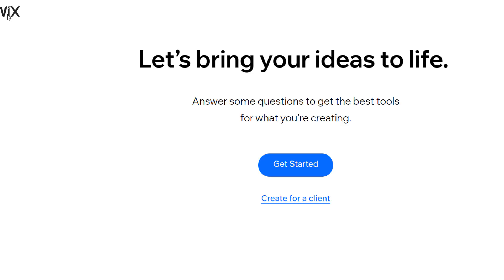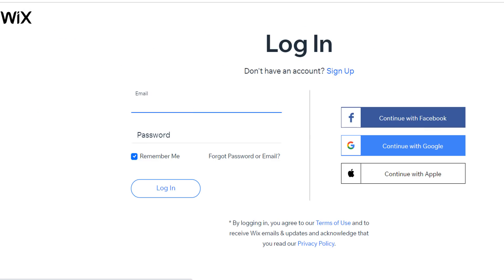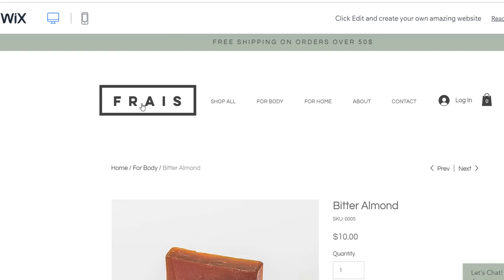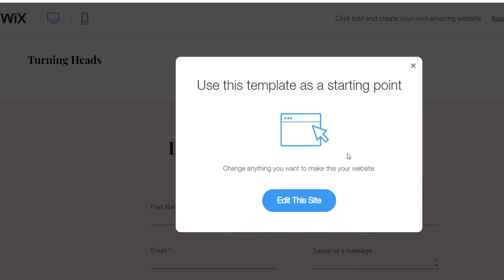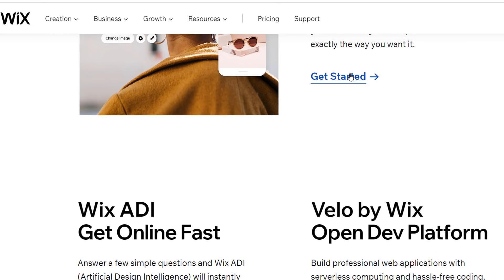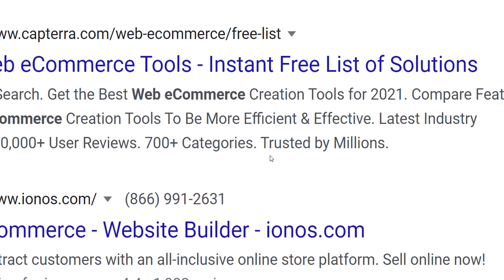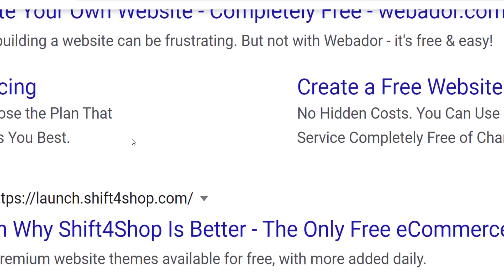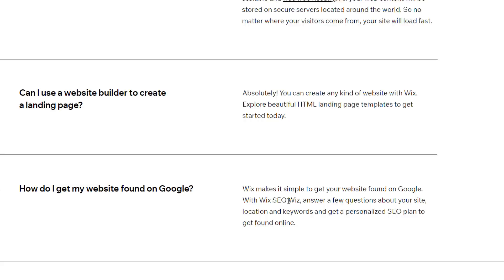How To Earn Money With Wix Website And Make Money Online | Wild Craft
In this video, I am going to teach you how to make and create website with wix website builder and make money online. You can make unlimited websites with wix website builder. You can even create wix website builder shopify store.

shopify in wix
wix website platform
link shopify to wix
wix shopify
accepting payments on wix
wix and shopify
wicks website maker
wickes website builder
wix and weebly
sites similar to wix
wix ecommerce website builder
wix ecommerce platform
website builders like wix
wix web designers
making a website on wix
wix accepting payments
using wix for ecommerce
websites built with wix
wix website seo
sites created with wix
wix photography websites
wix online store cost
wix website designers
wix ecommerce website
wix seo optimization
wix and other website builders
wix app creator
wix create your own website
create a landing page on wix
wix site maker
wix website domain cost
wix sales funnel
wix responsive site
wix store cost
wix online ordering
websites like wix
wix shopping
wix building website
wix online website
setting up a wix website
wix shopping website
wix ecommerce store
wickes website maker
wix app maker
wix ecommerce fees
wix landing
wix ecommerce site
wix ecommerce pricing
wix website development
shop on wix
sites like wix
dynamic page wix
wix online store pricing
my wix website
wix store pricing
using wix to create a website
wix build your own website
wix website demo
wix square payments
wix ecommerce website pricing
wix web maker
wix ecommerce
wix app store
domain cost wix
wix designers
wix shop fees
wix web creator
wix responsive
godaddy domain to wix
wix site creator
wix landing page
wix domain hosting cost
wix prices for website
ecommerce on wix
wix business pricing
wix business website